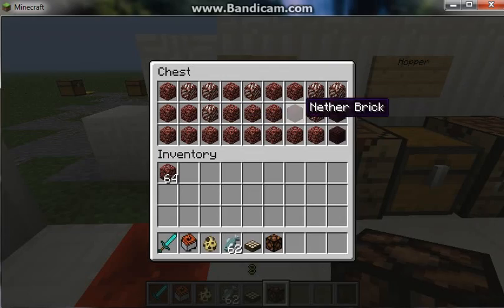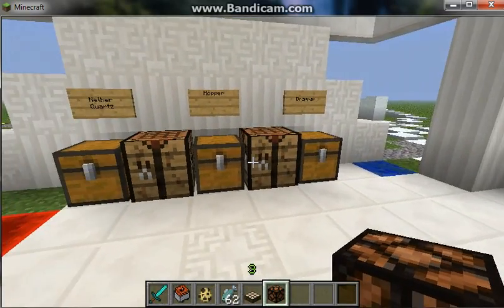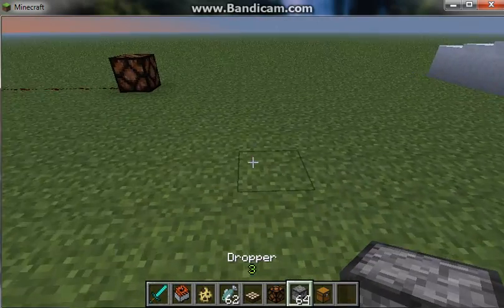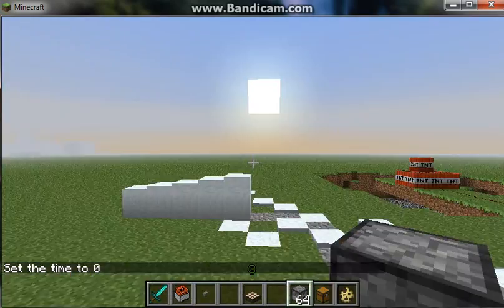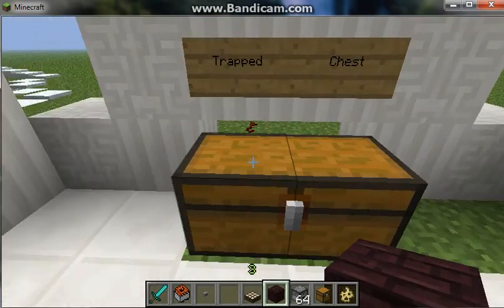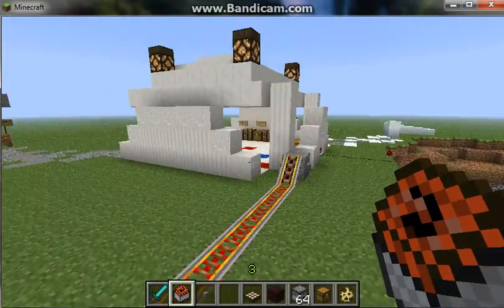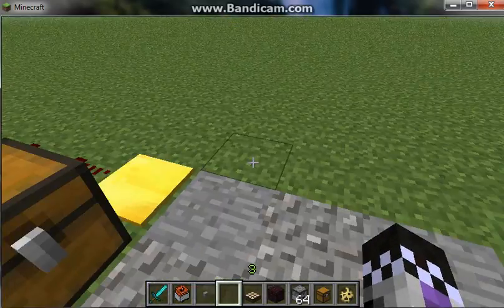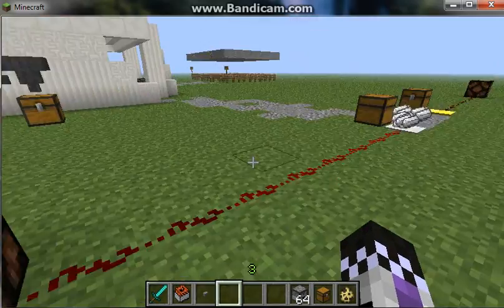Minecraft: 1.5 Update (First episode) Part 1